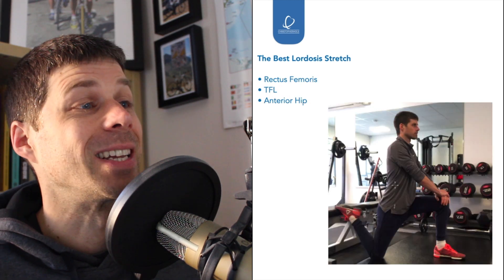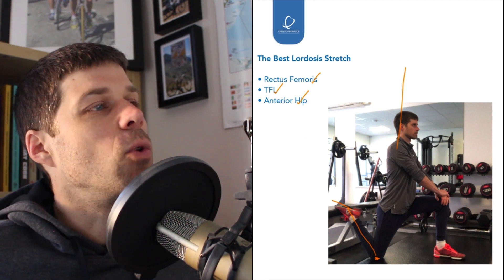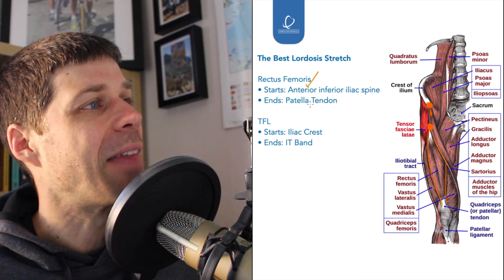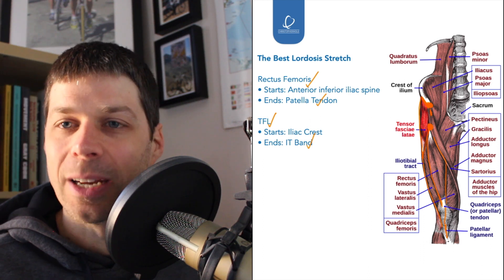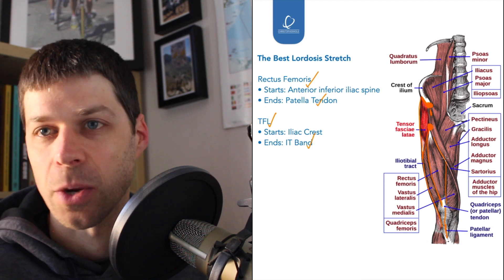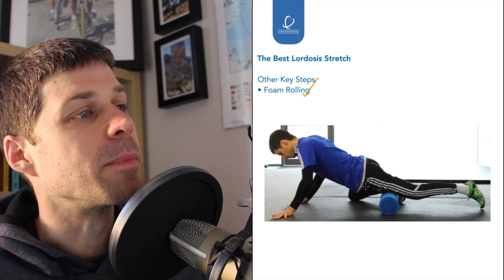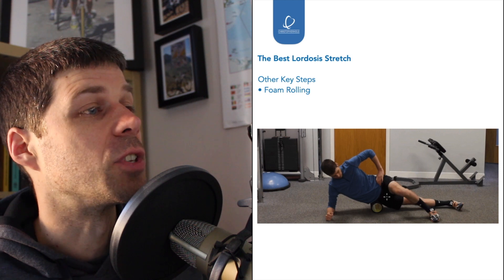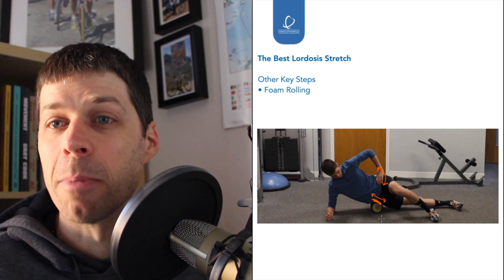One of the best stretches for Lordosis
Do you have an excessive lumbar curve? If you want help reducing it there are number of stretches you can use. In this tutorial you'll learn one of the best stretches, the muscles it targets and key teaching points to include.